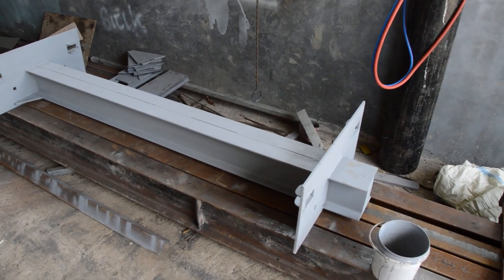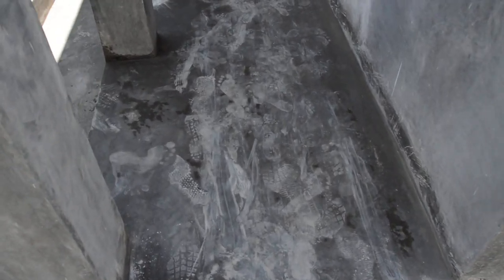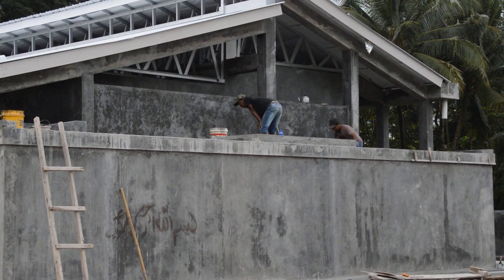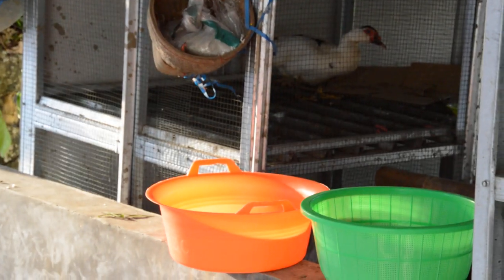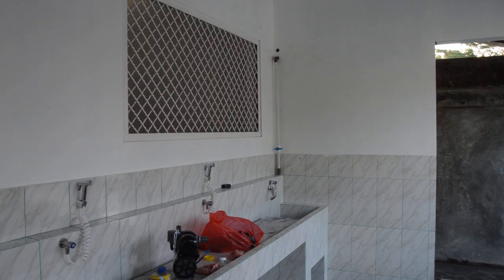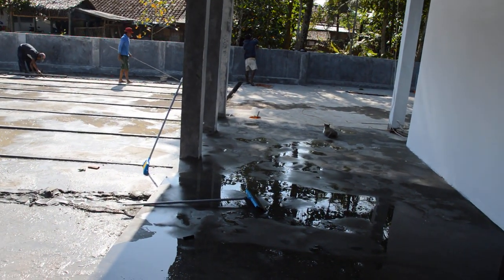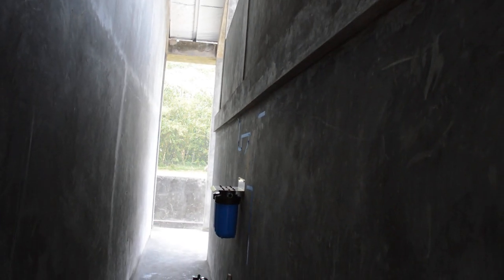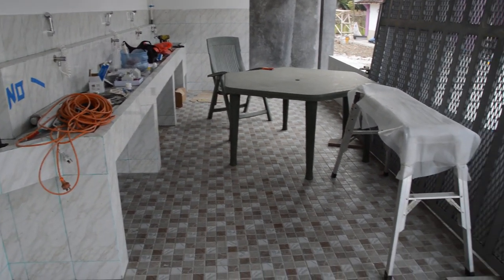The shed - paint, electrics, plumbing, and more concrete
We have reached the stage where I can contribute more than design, finance, tools, and guidance.  I can actually get hands-on with installing the electrical and plumbing stuff.  The trouble is, it is so damned hot that I can only do it in short bursts.  I have to retreat to the cool (relatively @ 26C)  lounge room to recuperate before wading back in.  Once we get the electrics done I can set up a fan or two, which should help.